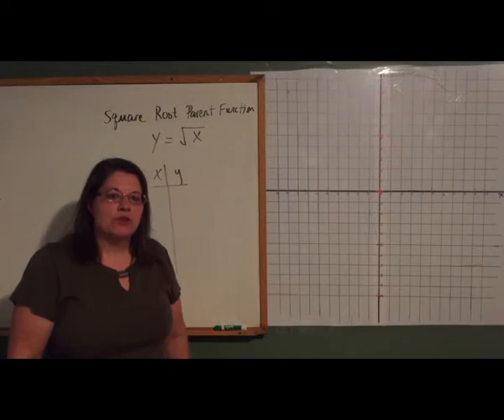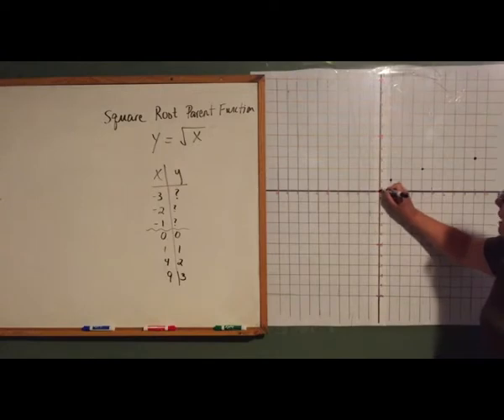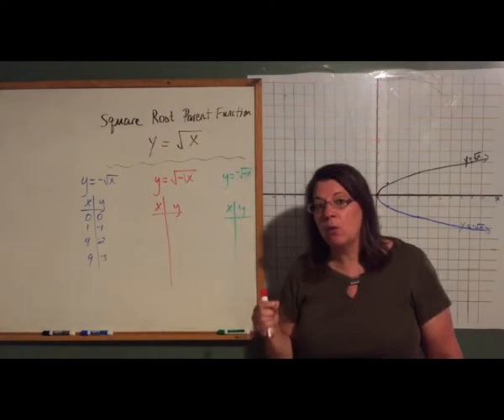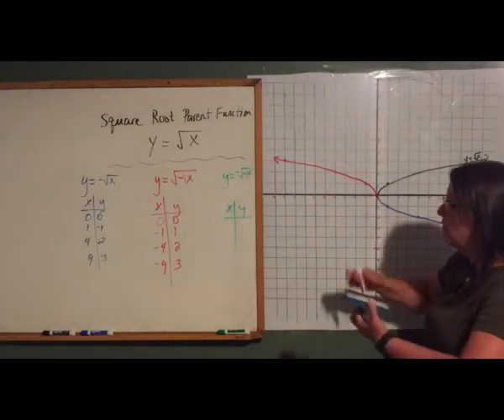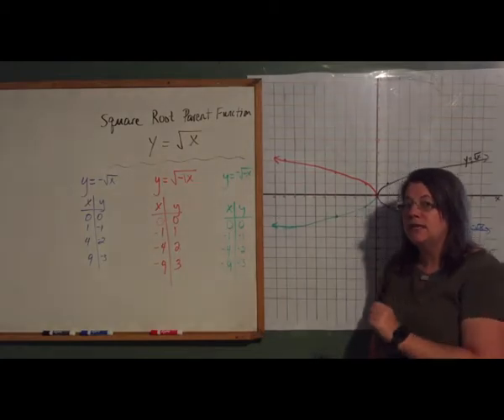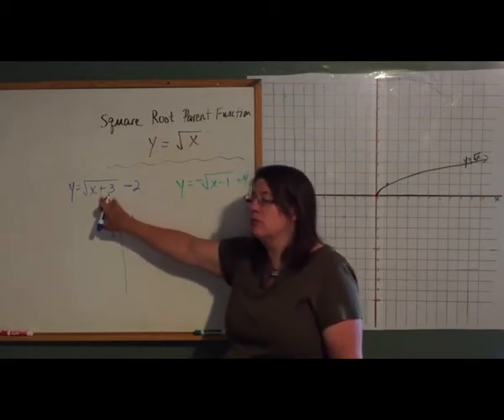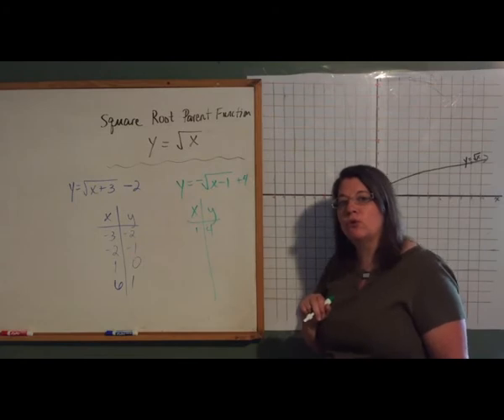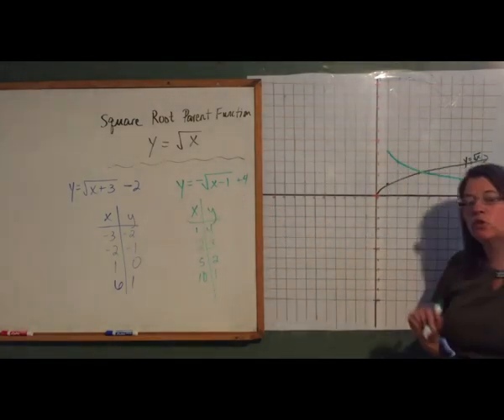Alg. 2: Unit 1 Lesson 8 Part 3 Parent Functions Square Root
Translations of square root parent functions.